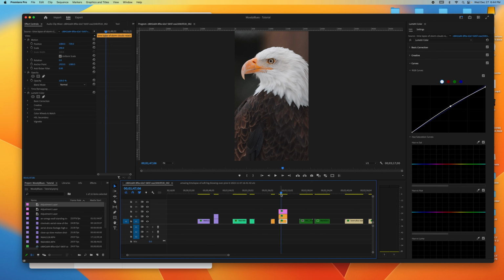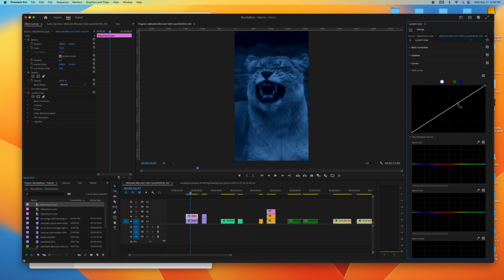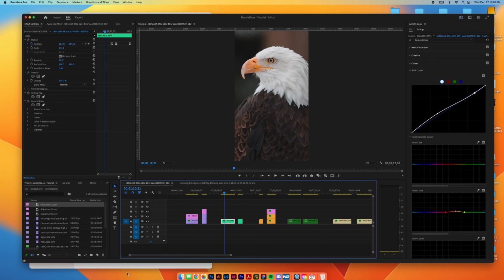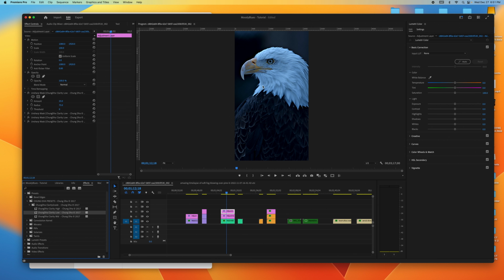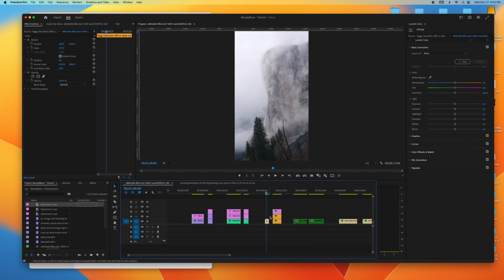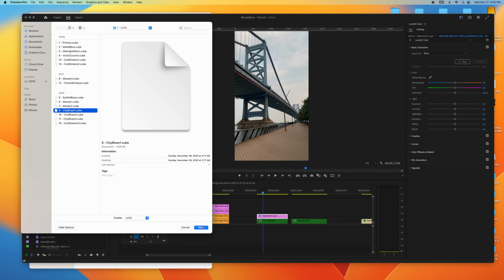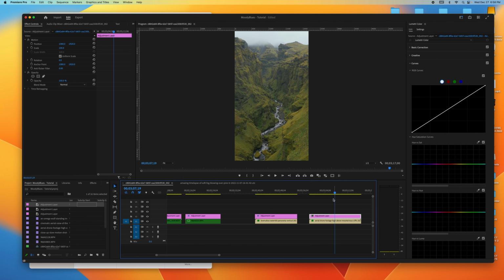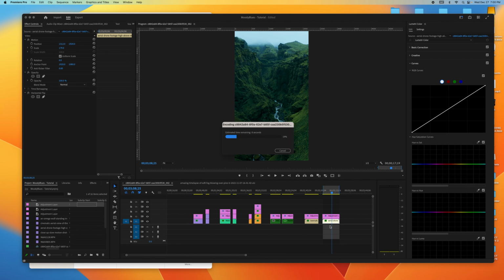Moody Blues LUT Tutorial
The Moody Blues LUT Pack that @chrishenry uses to add a cold, moody, cinematic feel to his footage.